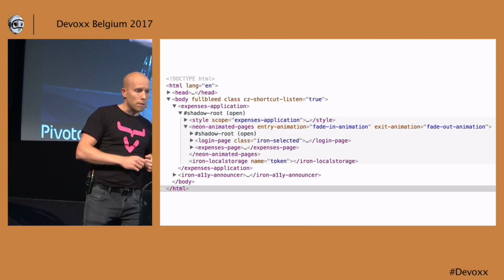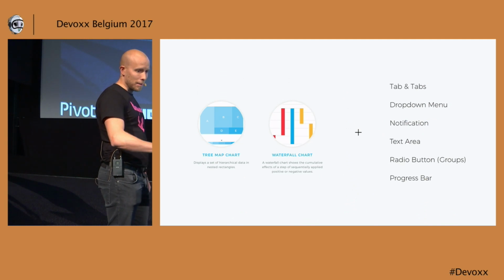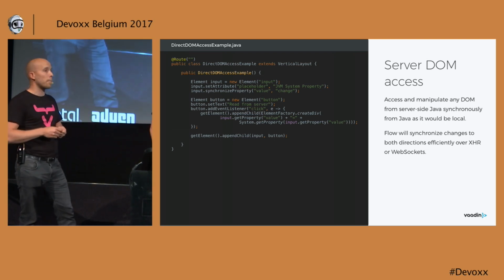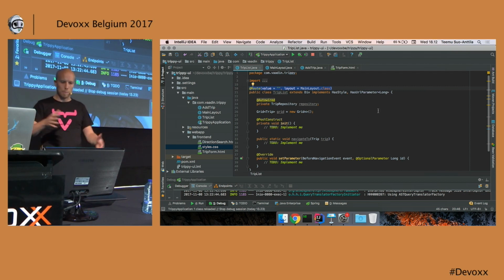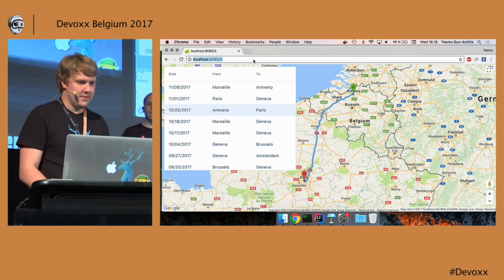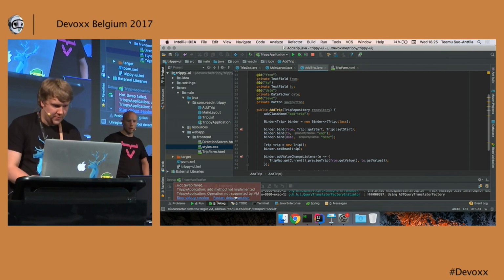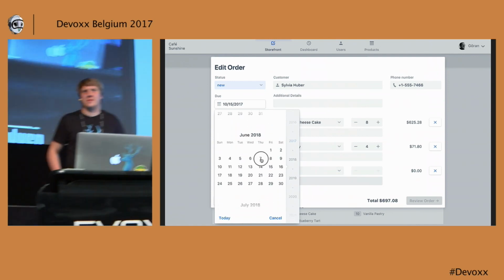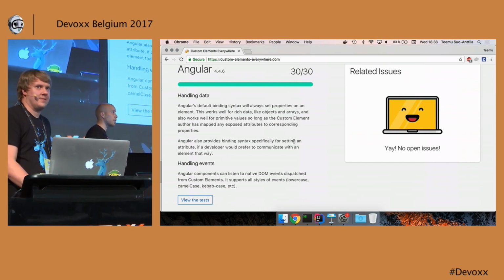Web Components for Java Developers by Matti Tahvonen and Teemu Suo Anttila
Web Components are changing the way of how developers are building web apps. Almost all web frameworks are planning on how to utilize those better. Vaadin 10 and its Java framework, Vaadin Flow, primarily uses Web Components and provides the easiest way to consume them from Java code. Join this session to understand what Web Components are, and how simple it can be to use them from JVM applications.

# Matti Tahvonen
Matti Tahvonen has a long history in Vaadin R&D: developing the core framework from the dark ages of pure JS client side to the GWT era and creating a number of official and unofficial Vaadin add-ons. Nowadays Matti is working as a developer advocate and Vaadin Framework marketing manager for Vaadin, creating lots of PoCs how other cool technologies can be used together with Vaadin to efficiently create stunning web applications. He loves his current position where he can explore new Java related technologies each and every day.

# Teemu Suo-Anttila
Framework developer and a technical speaker. Enthusiastic to try out all new tools and technologies of the Java world.